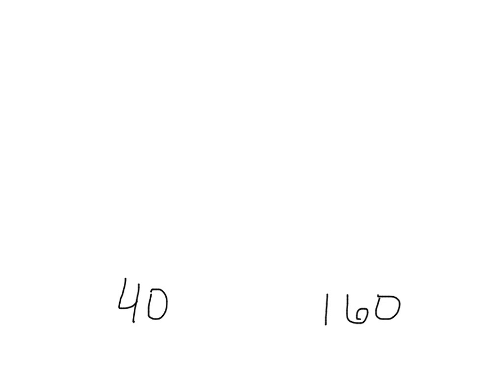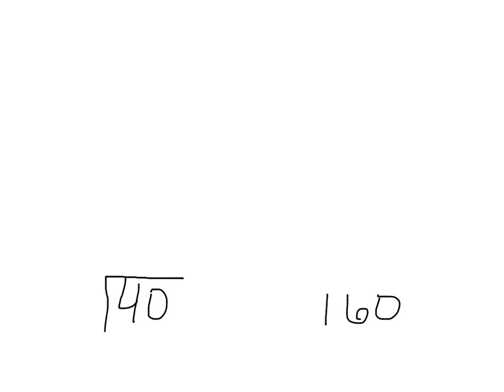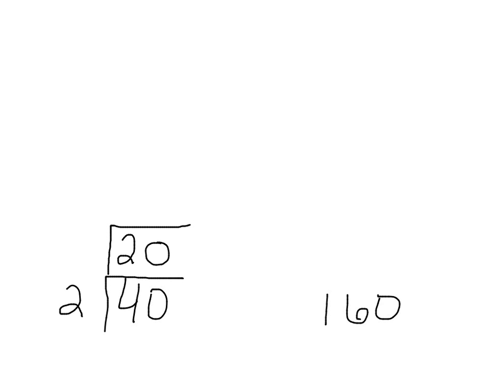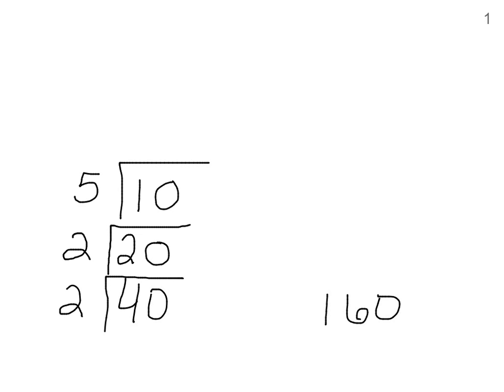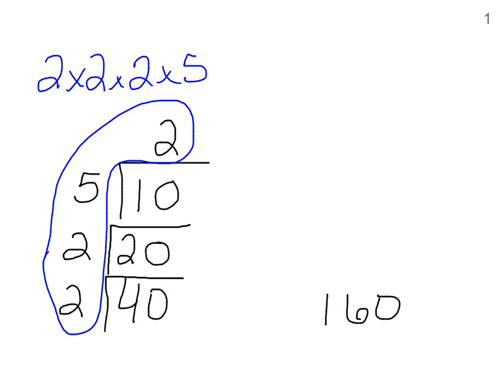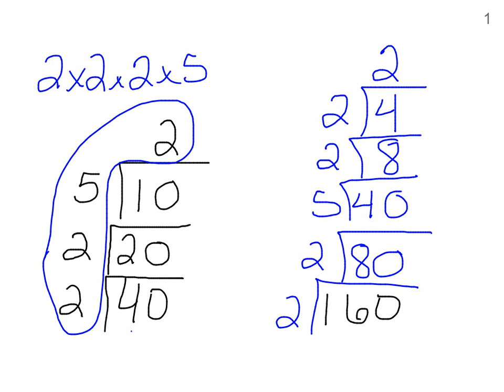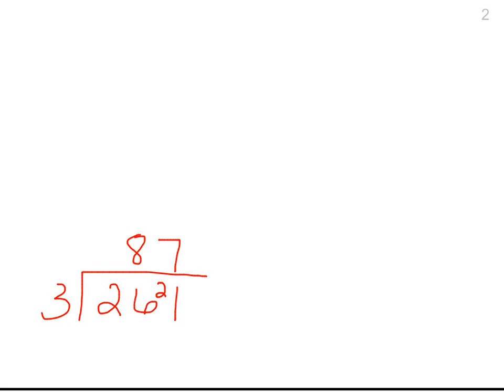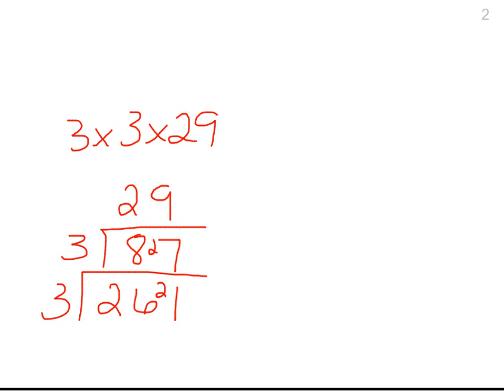Division by Primes